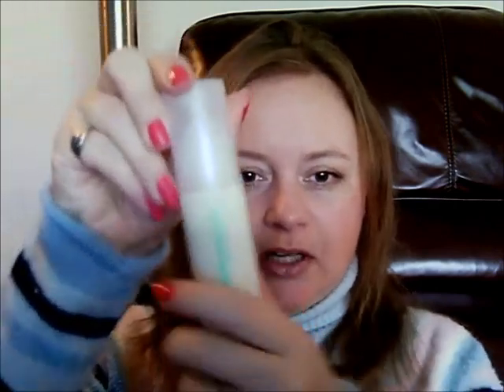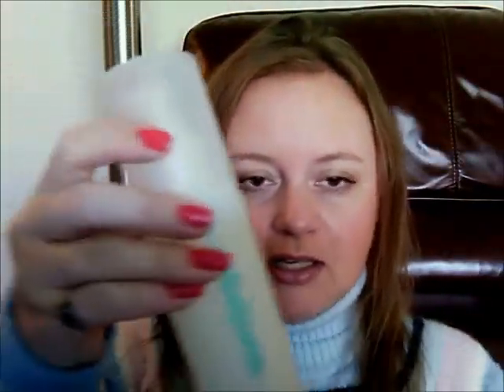Review: Evologie Skincare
Be my friend on Luuux.   We can be Luuux besties!